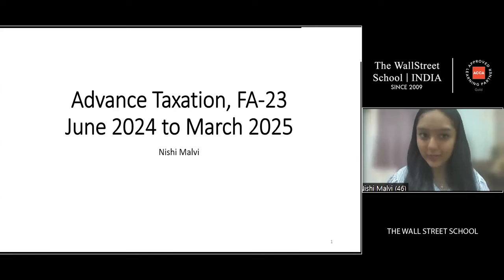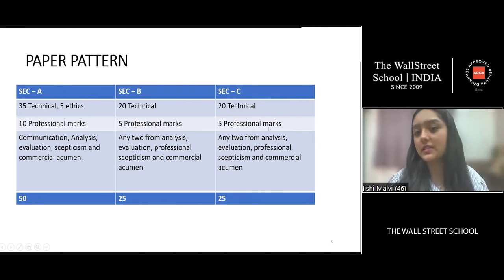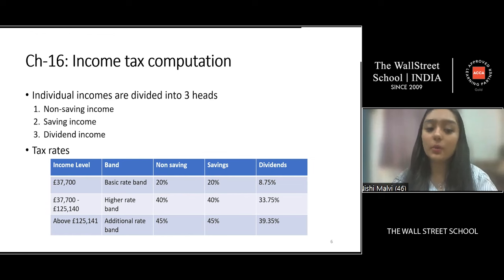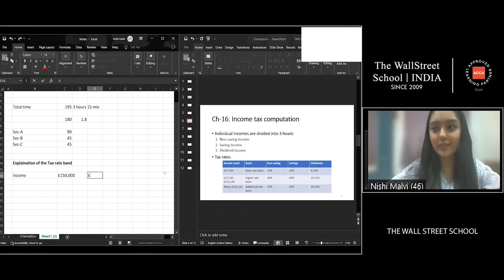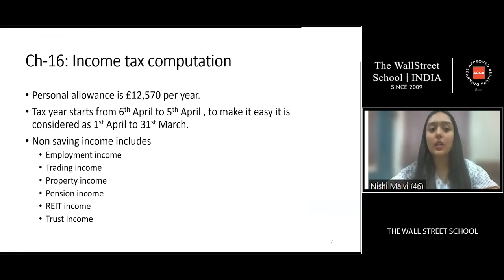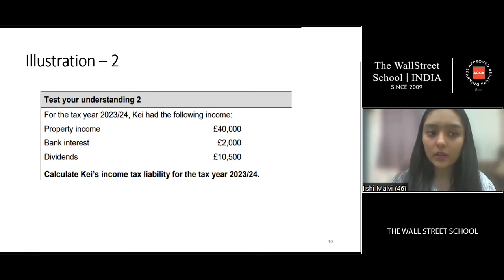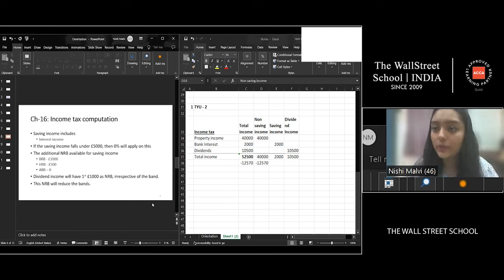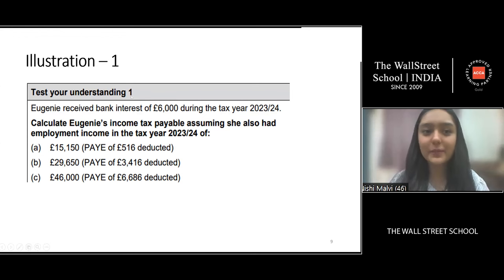ACCA ADVANCED TAXATION(ATX) DEMO LECTURE | ACCA COURSE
🔗 Get a call back from The Wall Street experts after filling this form

Welcome to The Wall Street School's ACCA Advanced Taxation (ATX) demo lecture! Are you ready to elevate your taxation knowledge and skills to the next level? Join us for an insightful preview of our ACCA course, where we delve into the intricacies of advanced taxation concepts.

In this demo lecture, our expert Nishi Malvi will provide a comprehensive overview of the ACCA ATX syllabus, highlighting key topics, exam techniques, and study strategies to help you excel in your ACCA journey. Whether you're a student exploring ACCA options or a professional aiming to enhance your expertise, this demo lecture is tailored to meet your learning needs.

Don't miss this opportunity to experience the excellence of The WallStreet School's ACCA Advanced Taxation course. Let's embark on this enriching learning journey together!